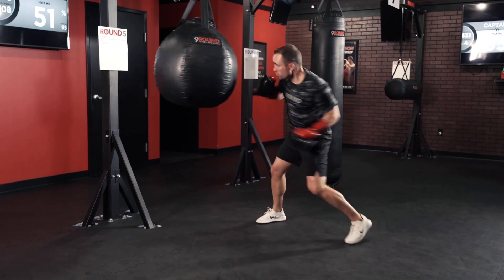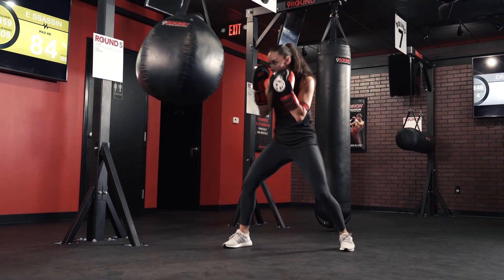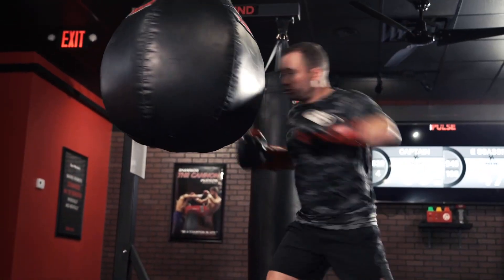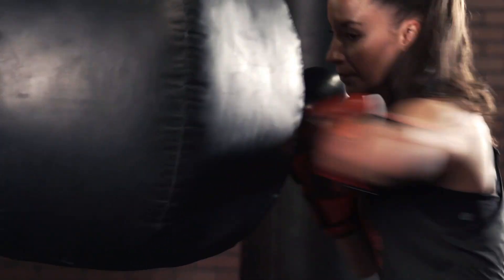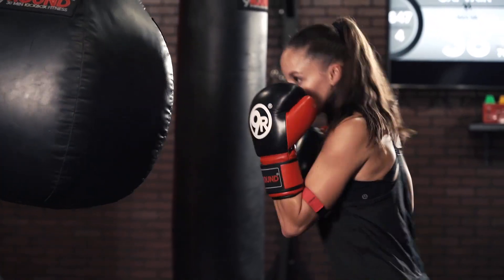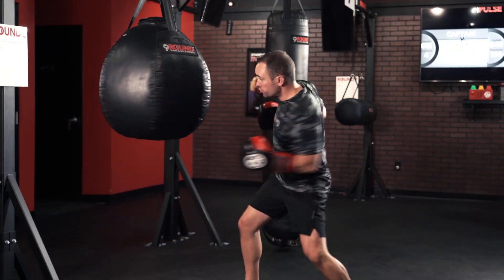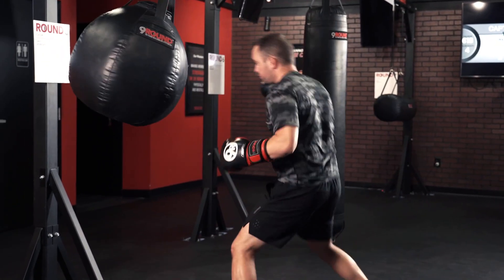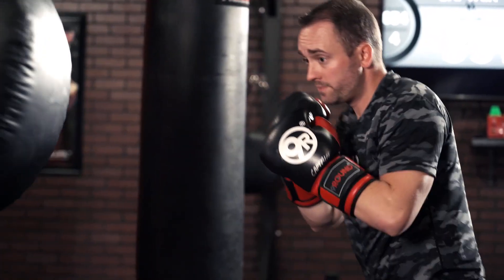9Round CHOW: Week of August 22, 2022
It's time to swing some punches at Round 5 in this week's CHOW! We put together a great exercise that will challenge your hand speed and endurance, all while giving you an amazing workout. Head on down to your local 9Round and try your hand at becoming this week's CHOW Champion!